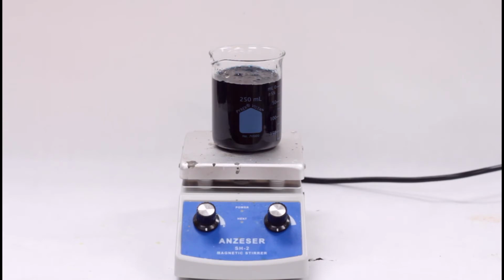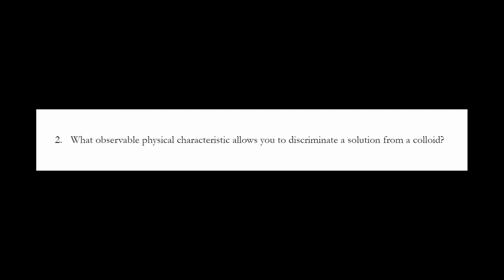Solutions & The Tyndall Effect: General Chemistry Lab 3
Now that we're learning about how atoms bond to form different substances, we need to understand some of the different ways we'll use those substances. The most common method of reacting substances is in an aqueous solution, which means that we need to understand the different types of aqueous mixtures we may encounter.

For the discussion I'll need you to define each of the mixtures we'll encounter in this lab.
Solution
Colloid
Suspension
Emulsion

In the theory section of the lab you'll describe the tyndall effect, one of the two methods you'll use to differentiate between the types of mixtures.

Finally, answer the following questions for the discussion section of the lab report.
What observable physical characteristic allows you to discriminate a colloid from a suspension?

What observable physical characteristic allows you to discriminate a solution from a colloid?

Does the characteristics of the oil change when soap is added?

Some samples are difficult to classify because their physical properties are intermediate or mixed between the characteristics of solutions, colloids, and suspensions. Why do you think some samples display such intermediate/mixed properties?

Consider a mixture of solid material in water that clearly exhibits the properties of a suspension. If you created a similar mixture, but used a different medium (such as acetone or vegetable oil) is it possible that the mixture could behave as a colloid? Why?

Is it possible for a solid material to form a solution in one solvent, but a colloid in another? Why do you think that could be possible?